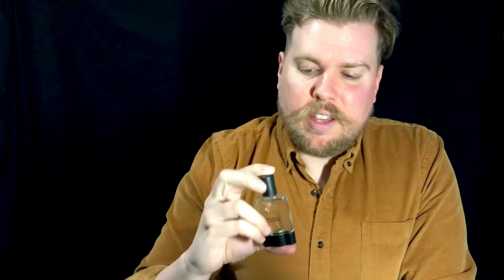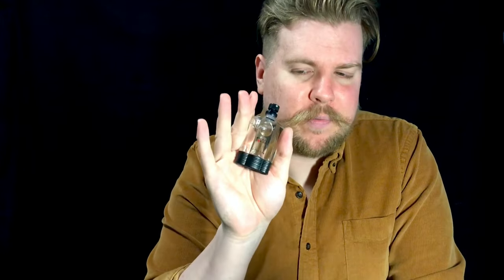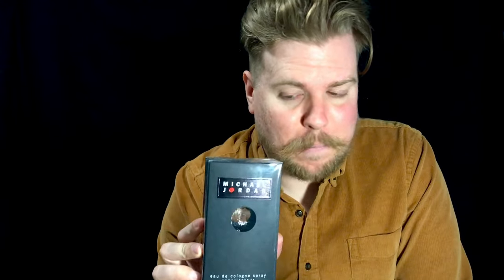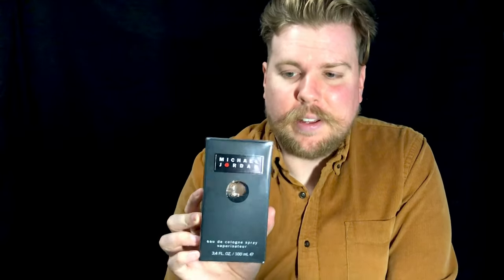I Bought EVERY Fragrance From My Youth (ASMR Cologne Collection)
I did it! I bought every cologne from my youth. I had a previous ASMR unboxing video that you can find on the channel. This is a cologne collection video where I show all my fragrance collection of my youth. If you want to see the ASMR cologne shop videos, I have those too. I might need to make a new one soon!